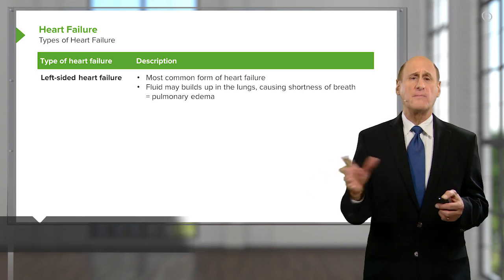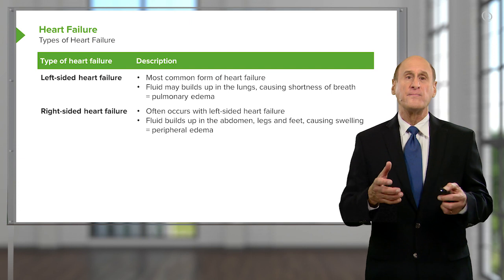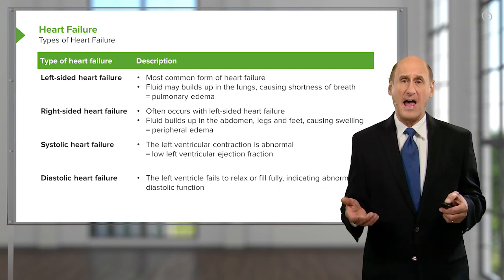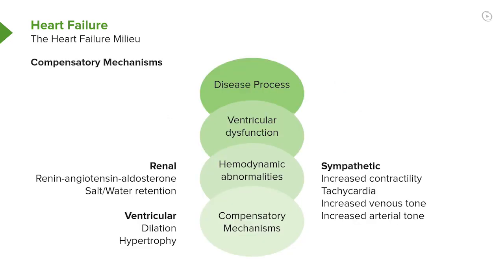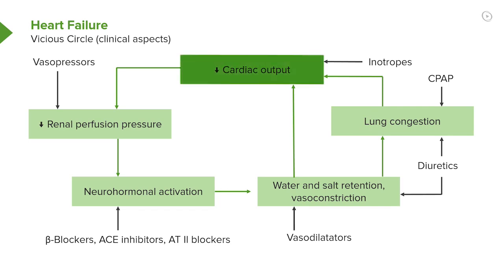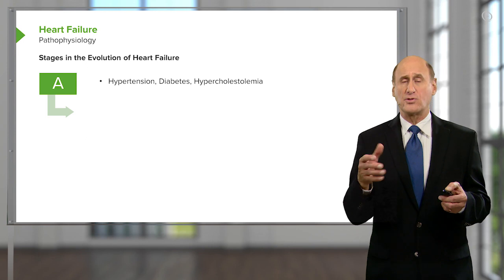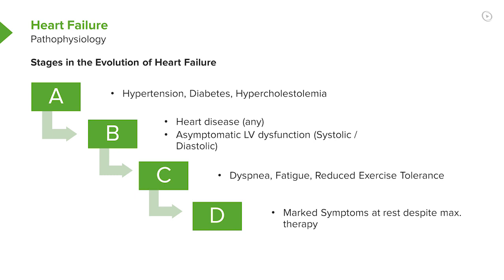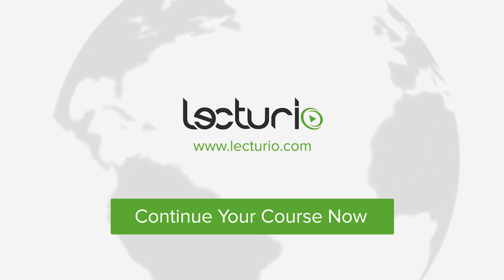Types of Heart Failure – Cardiology | Lecturio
This video “Types of Heart Failure” is part of the Lecturio course “Cardiology” ► WATCH the complete course

► LEARN ABOUT:
- Four types of heart failure
- Left-sided heart failure
- Right-sided heart failure
- Systolic heart failure
- Diastolic heart failure
- Heart failure milieu
- Vicious circle of compensatory mechanisms
- Stages in the evolution of heart failure

► LECTURIO is your single-point resource for medical school:
Study for your classes, USMLE Step 1, USMLE Step 2, MCAT or MBBS with video lectures by world-class professors, recall & USMLE-style questions and textbook articles. Create your free account now

► READ TEXTBOOK ARTICLES related to this video:
Cardiac Insufficiency (CHF, Heart Failure) and Pulmonary Edema — Classification and Treatments